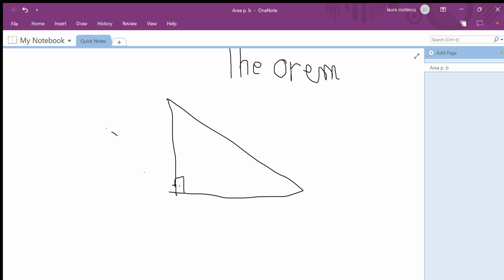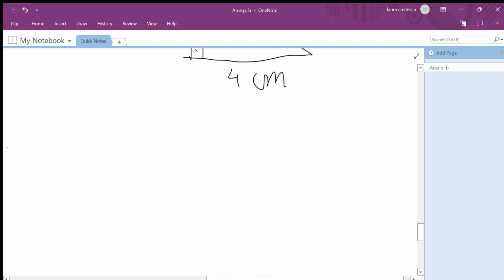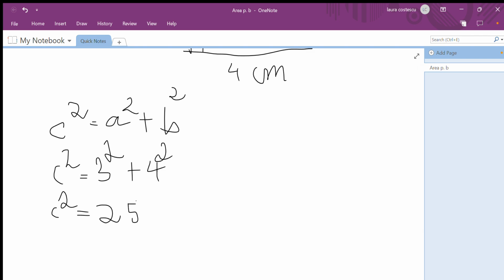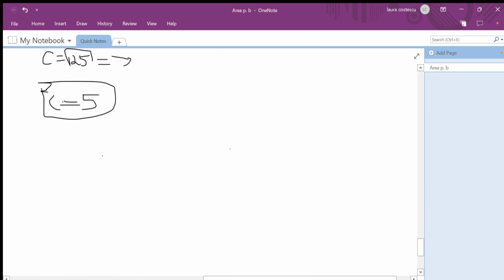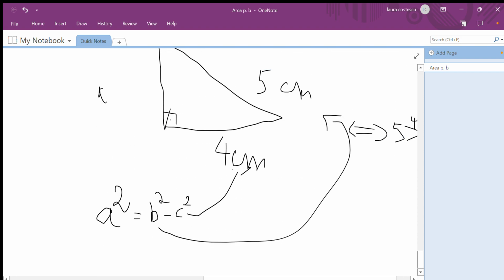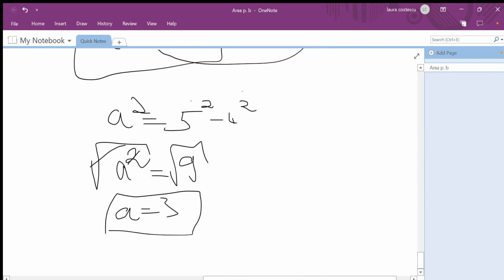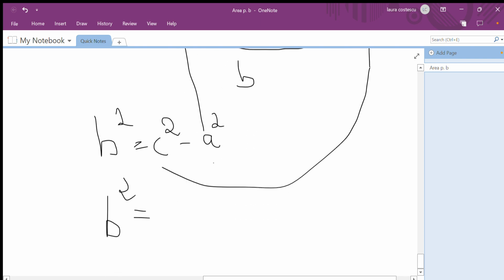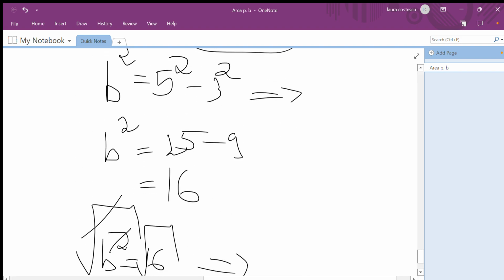Pythagoras Theorem Explained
If you have any questions ask them in the comment section
Ill answer you as fast as i possibly can.